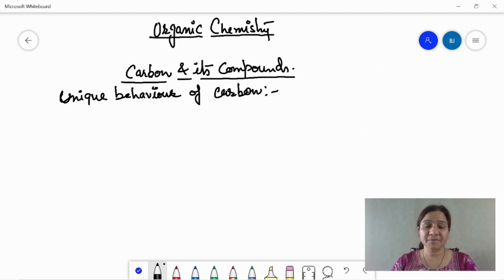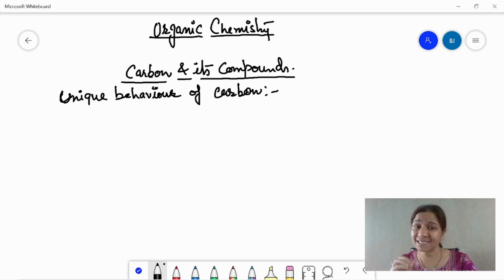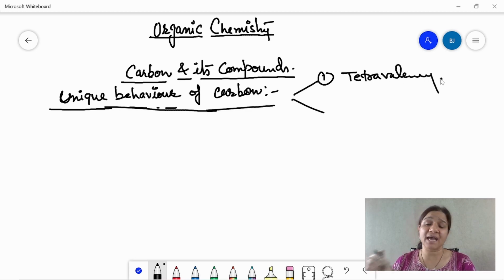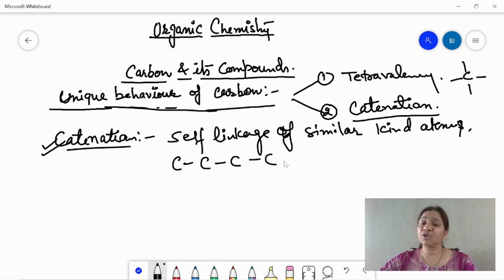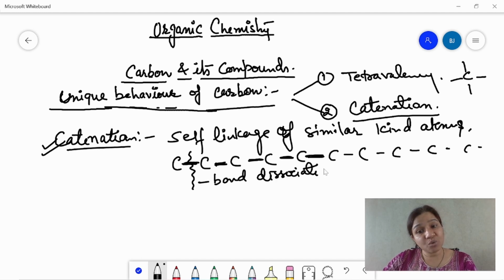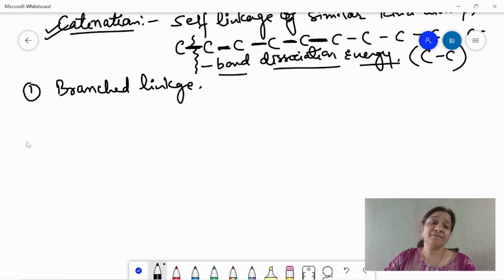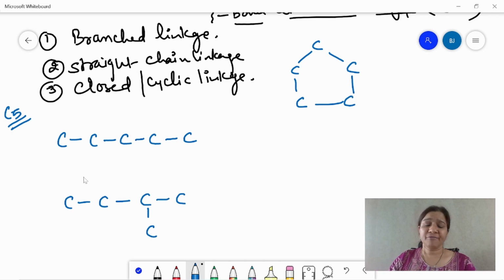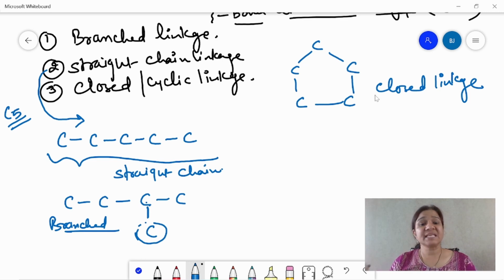7 VERY IMPORTANT MINUTES ON CATENATION | CARBON AND ITS COMPOUND | ORGANIC CHEMISTRY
In this video, I have explained the topic of carbon and its compound. If you by any chance have a doubt, feel free to message it in the comment section and I will try to respond to it as soon as possible.